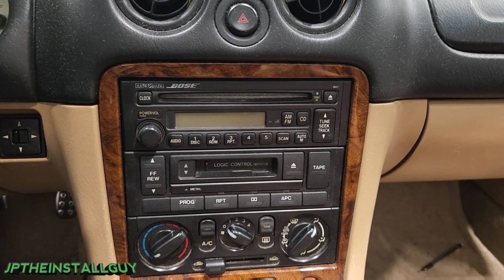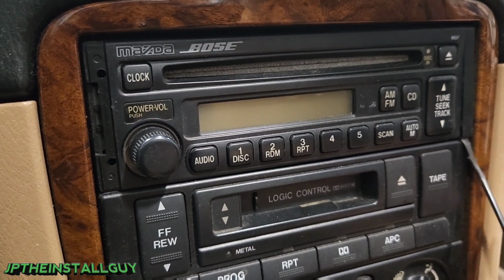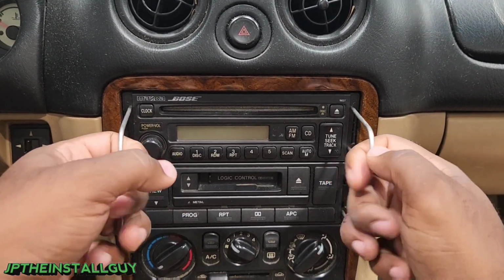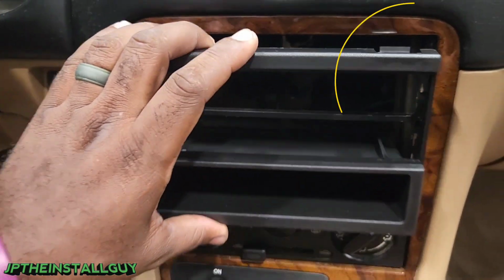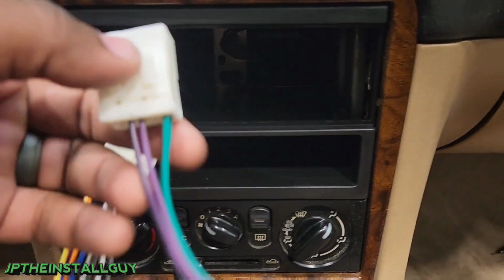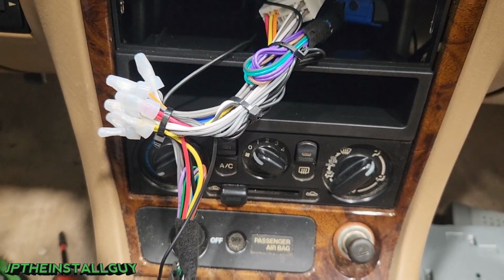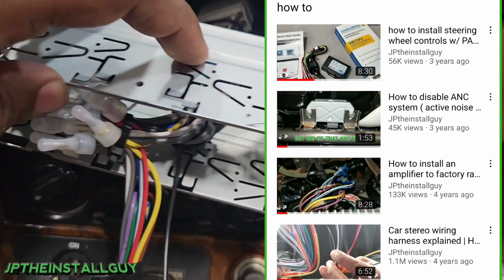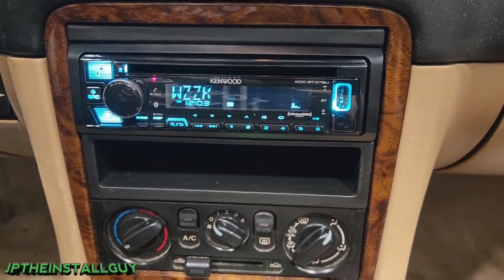2001 Mazda miata radio removal replacement and install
2001 Mazda miata radio removal replacement and single din install
This is a car audio how to tutorial that will show you how to remove the factory/OEM car stereo from your 2001 Mazda miata and install a single din radio
Parts used for this install are:
METRA electronics dashkit 99-7505
Metra electronics wire harness 70-7901